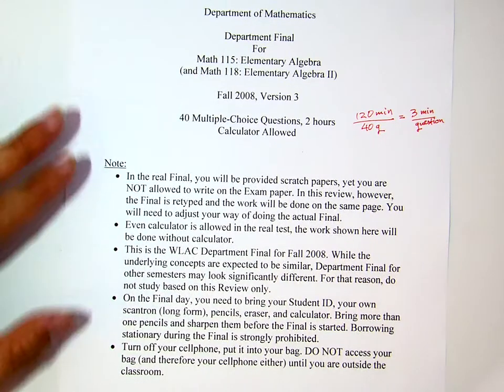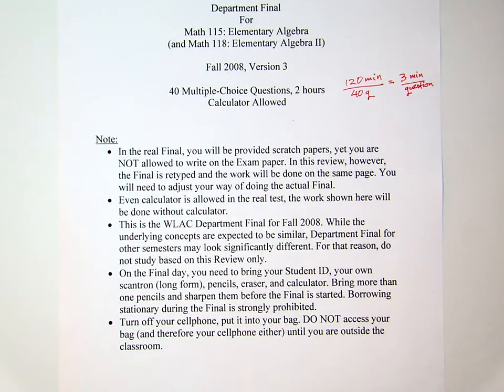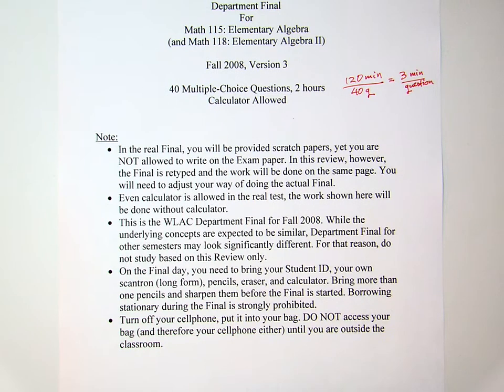F08m115DFv3_0 intro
Department Final Introduction
West Los Angeles College
Thomas Harjuno